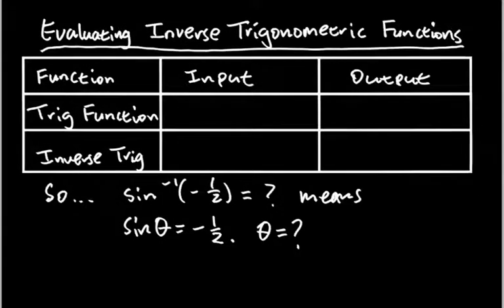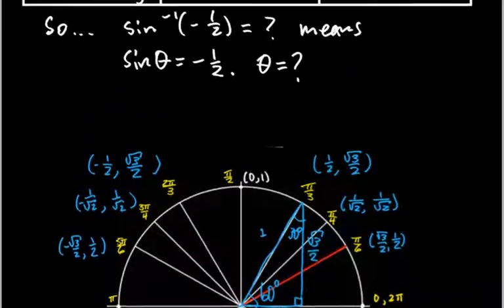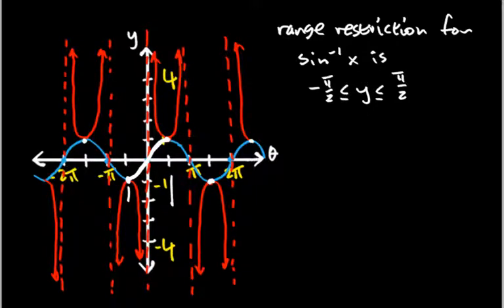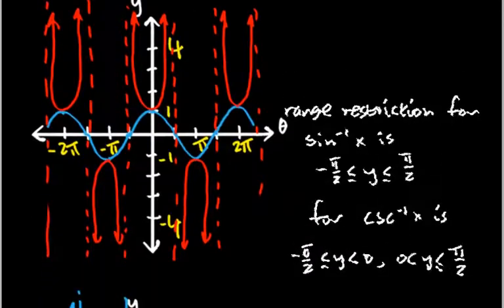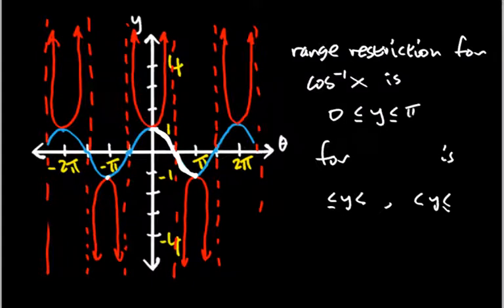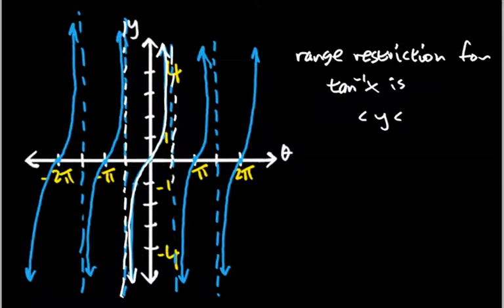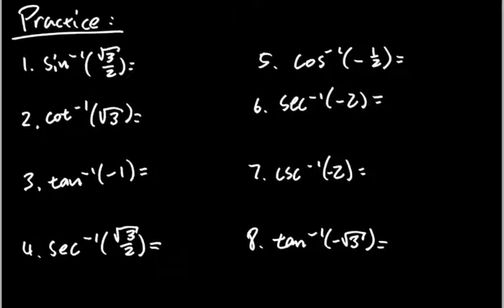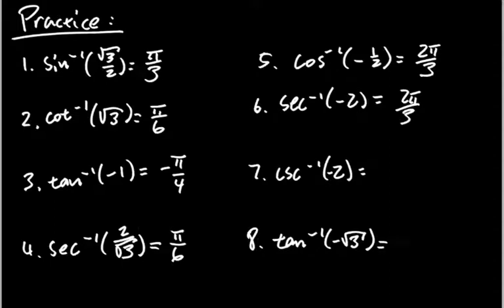【PRE-CALCULUS】Evaluating Inverse Trigonometric Functions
How to evaluate and reason with inverse trigonometric functions.  There are restrictions!  Use them!